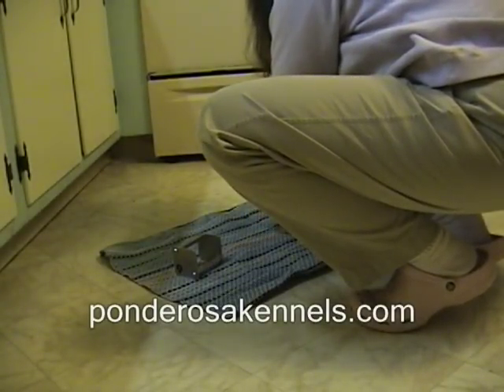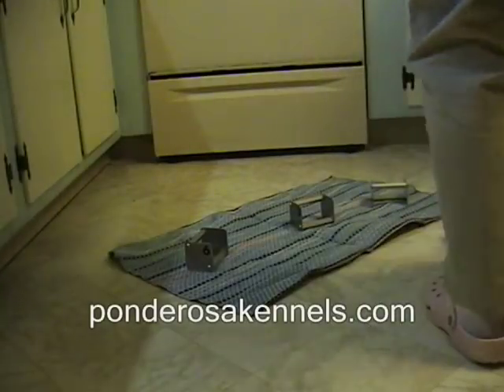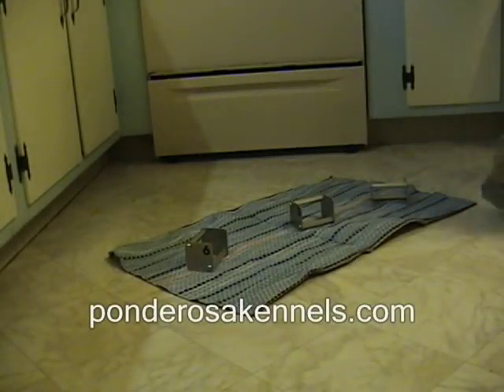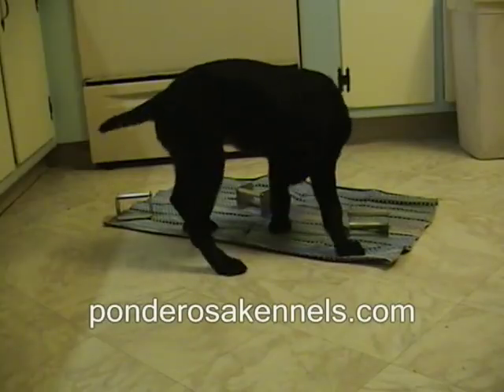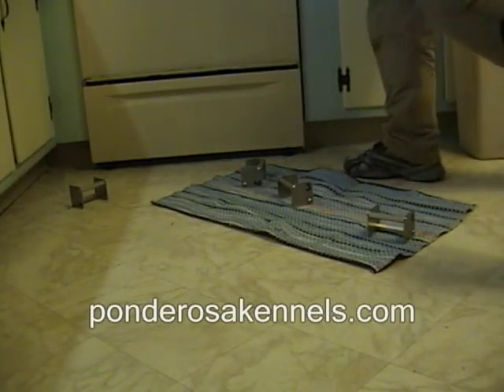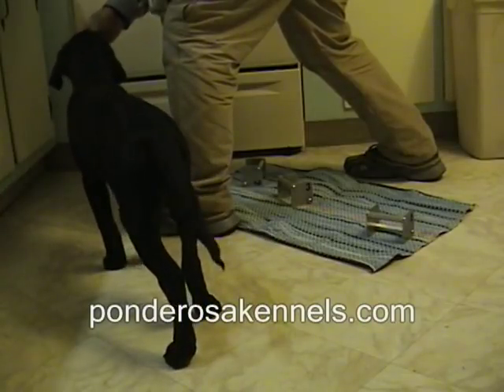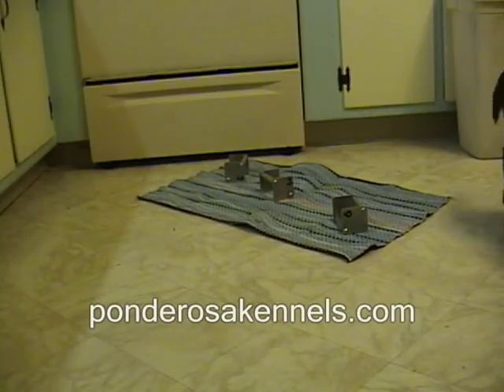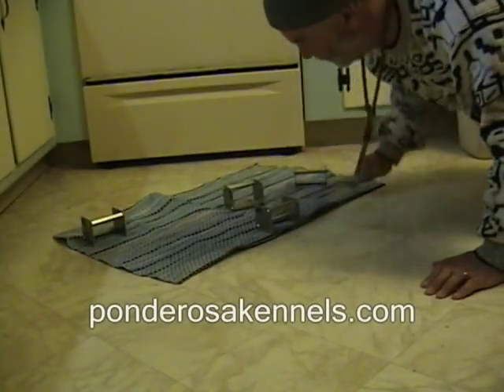AKC Scent Discrimination - Three Metal Articles - Labrador Puppy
This young pup is learning to discriminate by scent and pick out the article that her trainer touched from among articles handled by others. Three wrong metal articles one correct metal article. While not the best training method this shows one common approach that is sometimes effective that is tying down the wrong articles. This pup is learning the desired discrimination but there is a more effective method we will show in other videos.